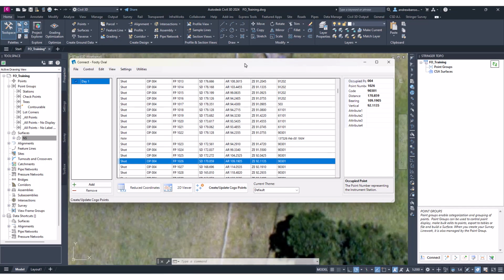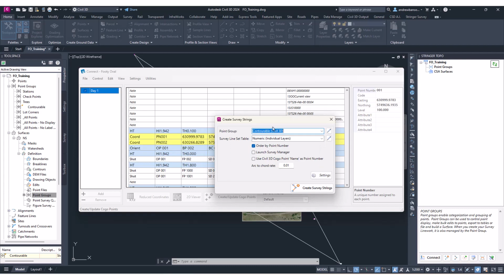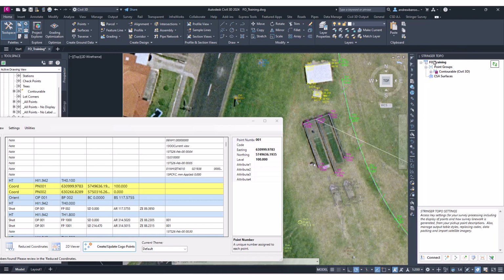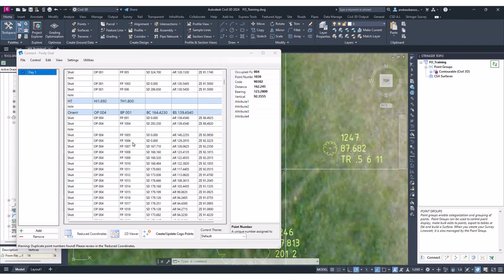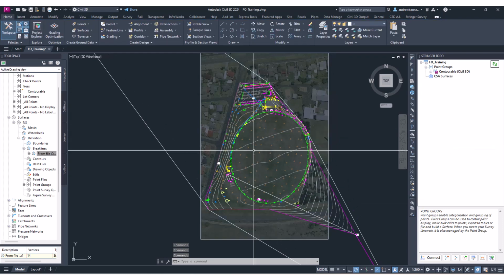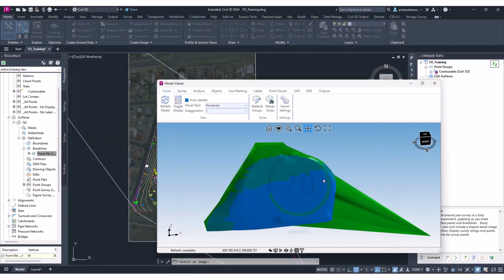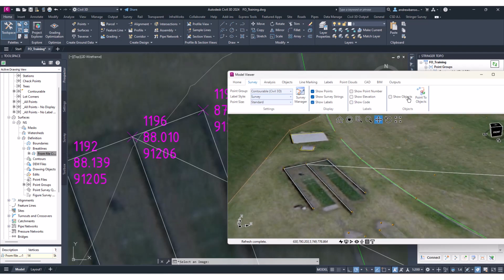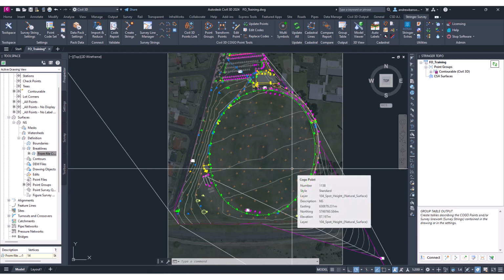Stringer Topo | Getting Started - Part 3 (Civil 3D)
Part 3 of 4 video series working form start to finish with Stringer Topo on Civil 3D.

0:00 Connect | Output to COGO Points
0:55 Civil 3D | Managing Output of points and surface
1:55 Create Points and Survey Lines
4:40 Toolspace | Linking Point Groups
5:55 Toolspace | Manage Point Group Settings
6:30 Connect | Ineraction with Civil 3D Points
6:50 Connect | Search and Replace
9:05 Model Viewer
14:30 Editing Survey Strings from the Ribbon
14:50 How data is managed by Stringer